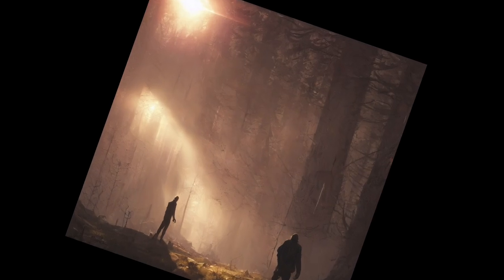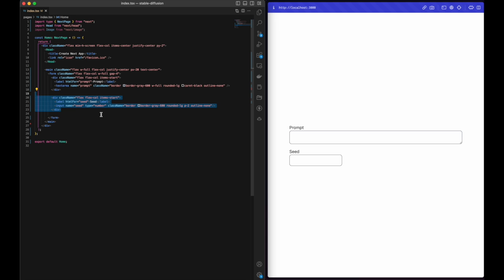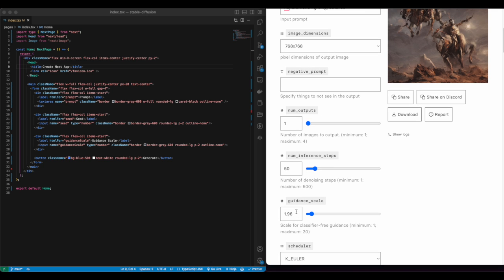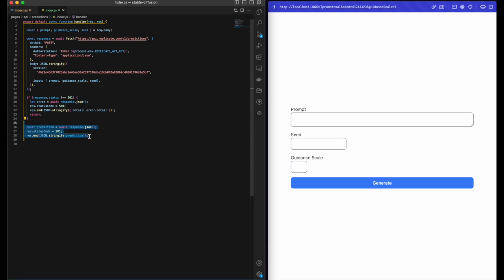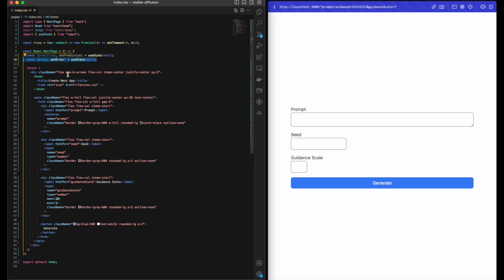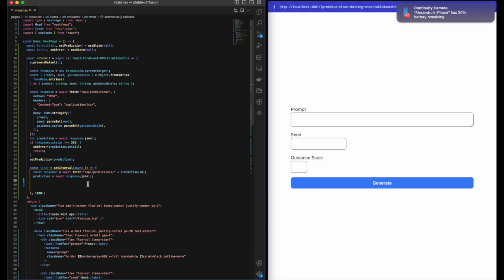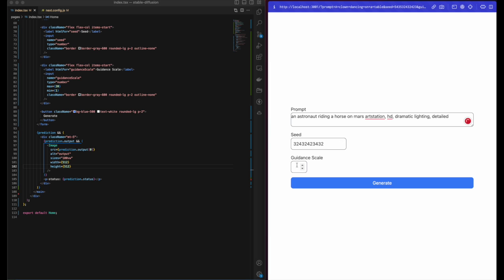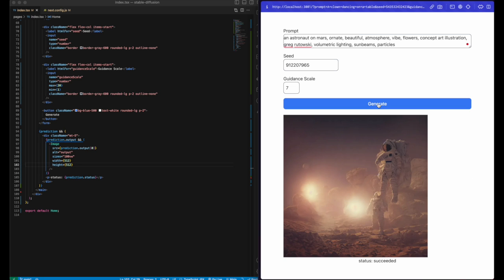Revolutionizing Image Generation with NextJS and Replicate - Stable Diffusion Made Easy!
Are you tired of unstable image generation? Look no further! In this video, we'll show you how to generate stable diffusion images with NextJS and Replicate, a cutting-edge service that allows you to run your own machine-learning models.

Stable diffusion is a powerful technique that produces high-quality, realistic images with ease. With NextJS and Replicate, you can integrate stable diffusion into your workflow seamlessly.

Join us as we walk you through the process step-by-step, and see for yourself how easy and efficient stable diffusion can be. Don't miss out on this game-changing technology - watch now and take your image generation to the next level!